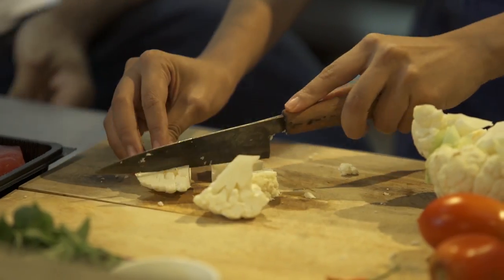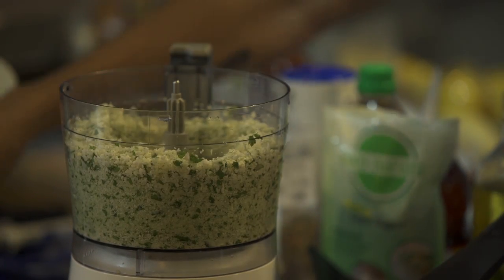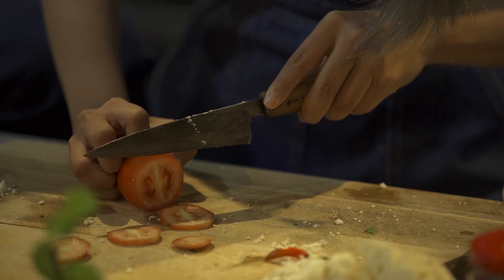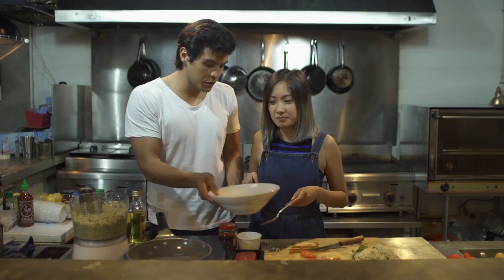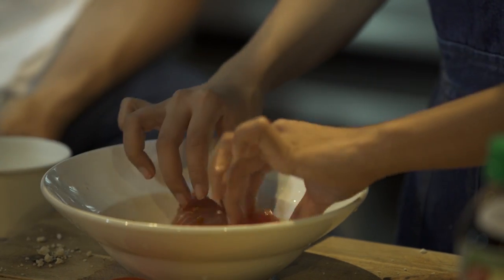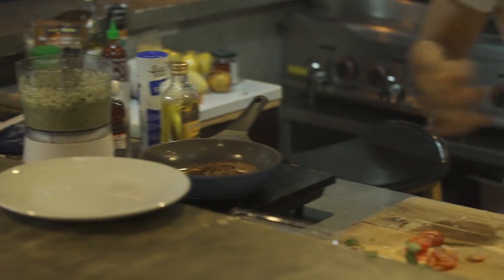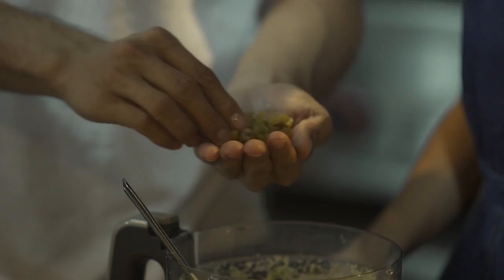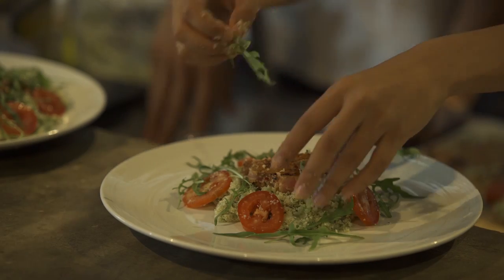Cauliflower Rice and Seared Tuna (Anyone can Cook with Laureen Uy)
It's hard not to be a rice-lover in the Philippines. With this recipe, I teach Laureen how to incorporate veggies in your diet while still getting the texture of the country's most loved grain. Add in a protein like seared tuna and you have a healthy dish with all the flavor.

Ingredients
2 cup cauliflower
1/3 cup thai basil
1/3 cup coriander
1/3 cup mint
4 tsp fish sauce
juice of 1 lime
2 tsp coconut sugar
1 red chili.

Put everything in a food processor

Soy tuna

200 grams of tuna, marinated in 5 tbsp of soy sauce and 1 tbsp of chili garlic sambal.

Sear on both sides for 3 mins on medium high heat with some olive oil.

Erwan Heussaff

FAQ

Im French Filipino, i work in the restaurant, bar and production industries. I create food and travel content.
I live in the Philippines.

Usually a sony a7sii, dji osmo, gopro hero 4, 3dr solo drone.
I have 85mm, 20mm, 35mm, 50mm and 20-70mm lenses.

When i edit, its usually with Premiere Pro

Going on 30.

What did you study?
International Business in France

How did you get into youtube?

I've always loved making food videos and that's how it started. Youtube starts off as a passion. Dont get into it if you are looking to make it your job. It doesn't work that way :)

Why arent you on TV?

Because the internet is easier and its free for you guys hahaha! Also we are currently working on producing TV shows ourselves as well.

Who writes/produces the shows?
I do

Who shoots the actual shows we have on?
Seabiscuit films.

Who shots the vlog/travel diary style videos?
I do.

Peanut Butter or Nutella?
Peanut buttttttttttttter